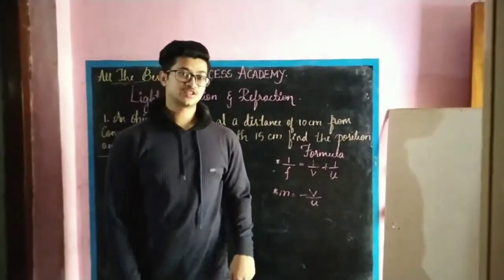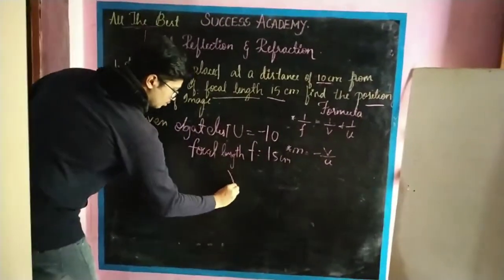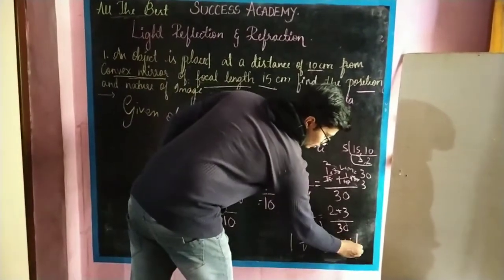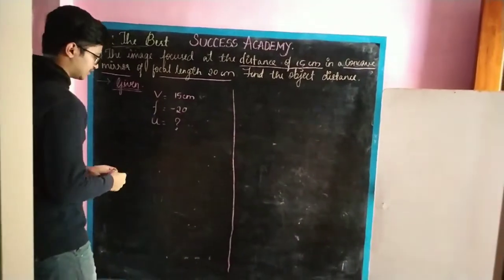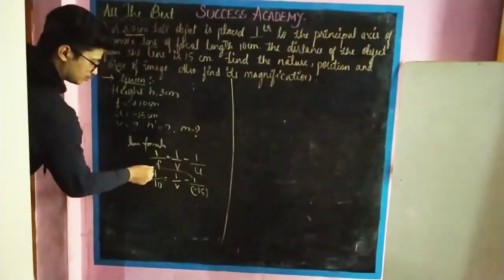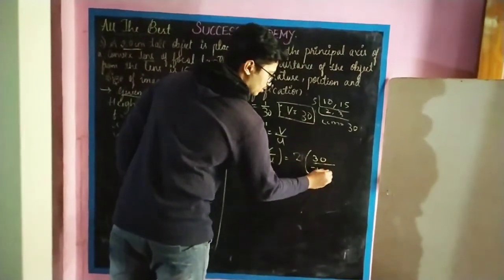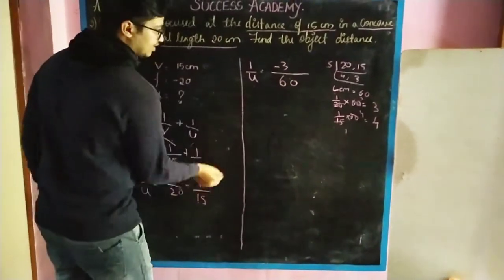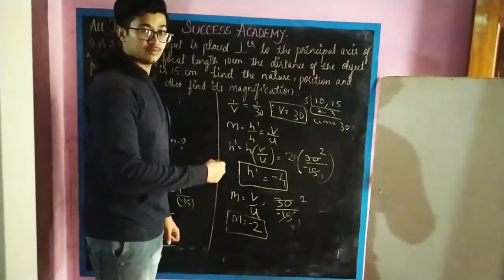SSLC SCIENCE SUPPLEMENTARY EXAM 2020 IMPORTANT PROBLEM // PASSING sslc problems